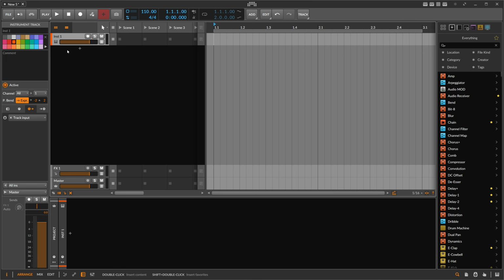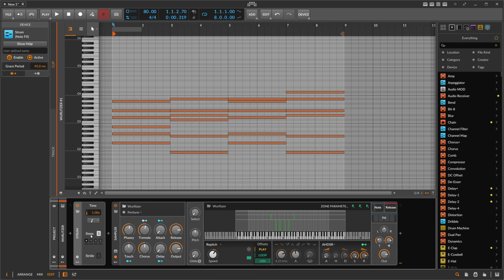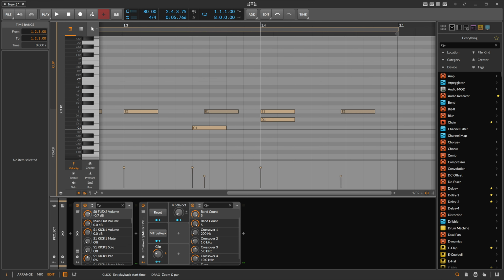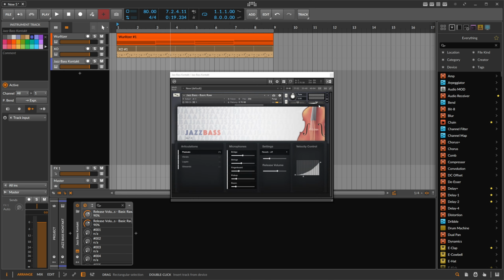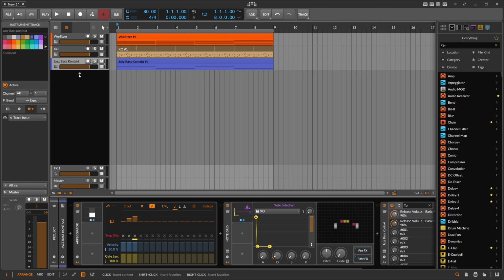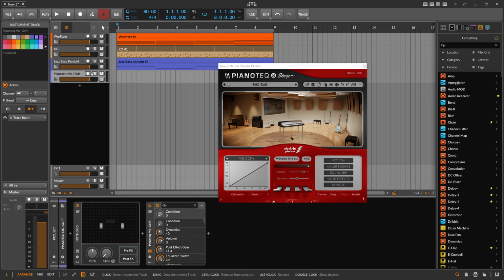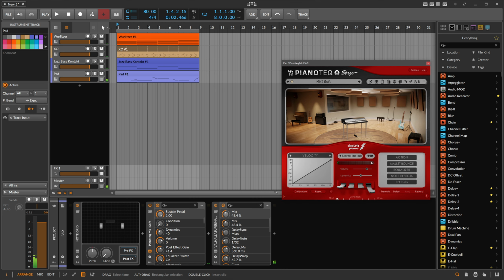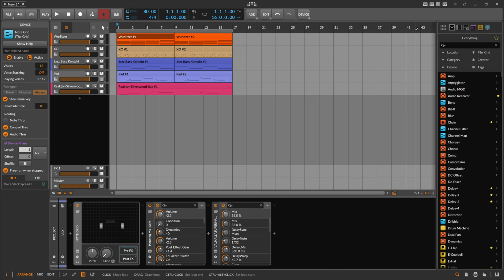Track from Scratch: Jazzy Loop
Yo, in this video i make a practical example of some tricks i showed in some recent videos.